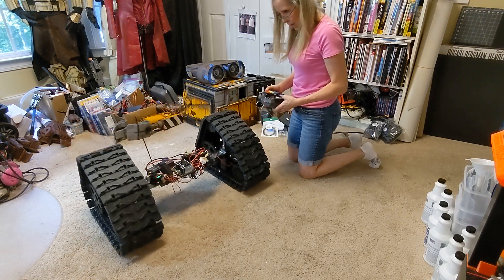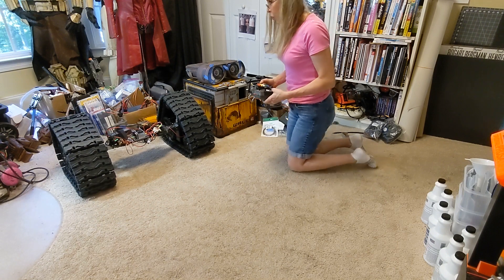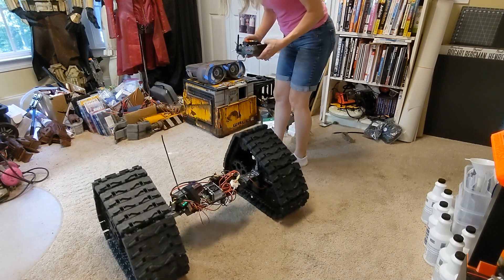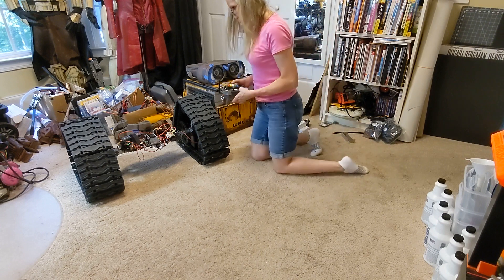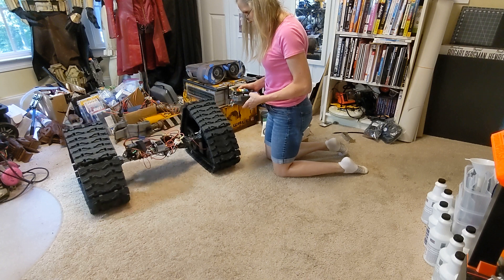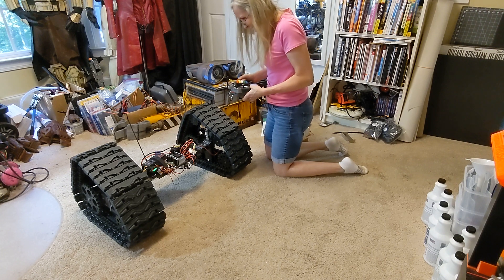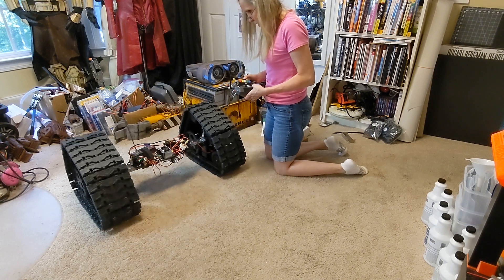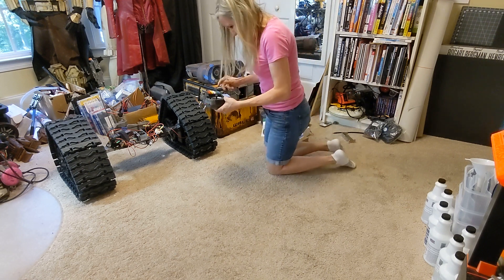Wall-E Motor Test 4: TWO Motors at Once!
So I made some adjustments to my transmitter settings and thought I might be ready for another Wall-E motor test.  This time, I decided it was time to try running both motors at one time.  This was the very first time I connected the tracks and both motors to the cross bar.  It may be a slow test, but it's a successful one!

Please excuse the crazy wiring on the cross bar.  Remember, this was only for testing purposes!  I get a 'spaghetti' pass for this one.  :)   And apologies for the terrible framing that cropped my head out of frame.  I was too focused on making sure Wall-E's treads/motors were in the shot!